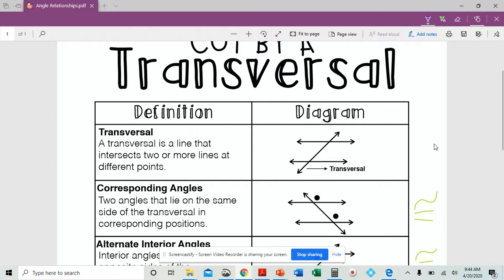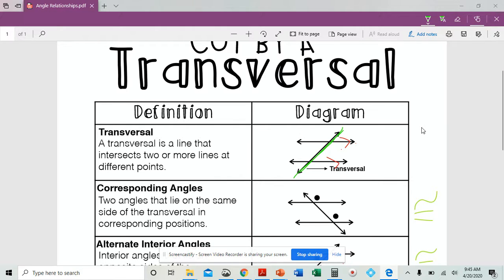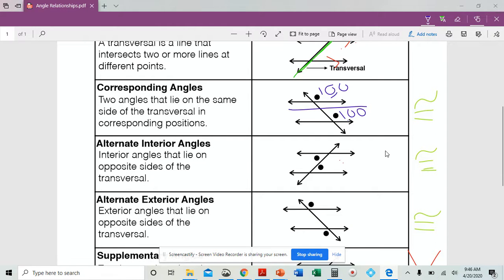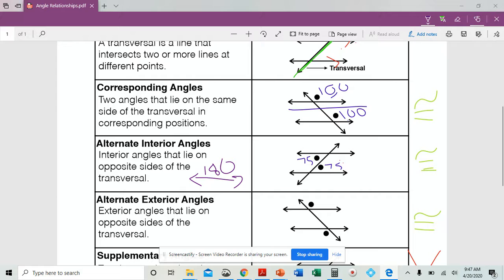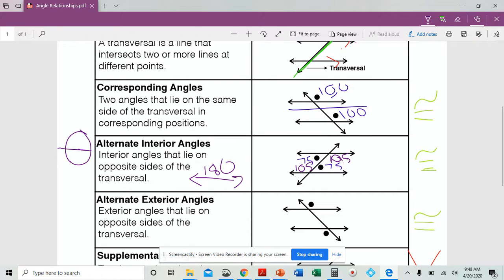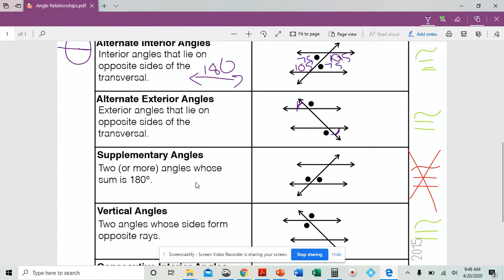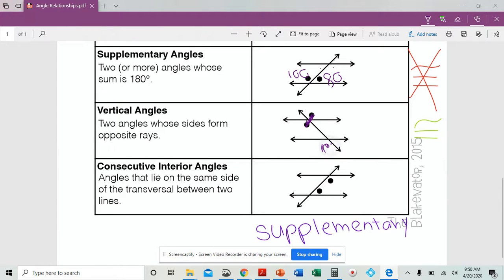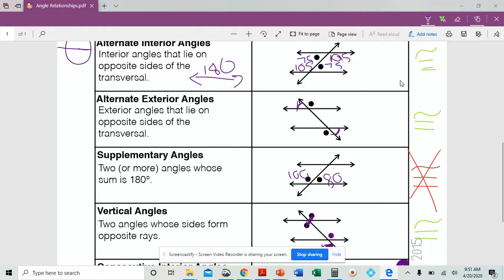Angle Relationships formed by a Transversal and Parallel Lines